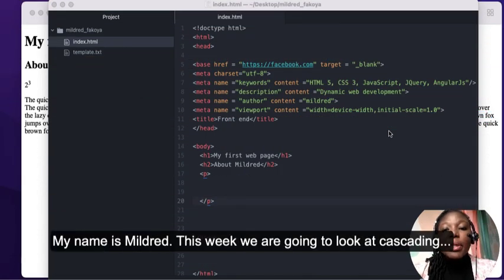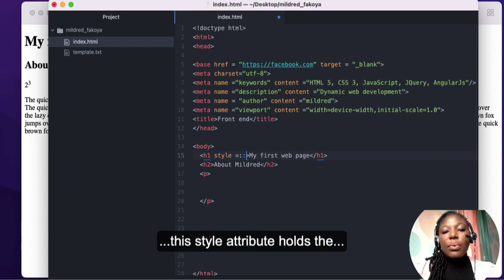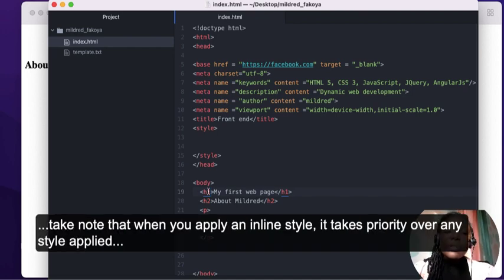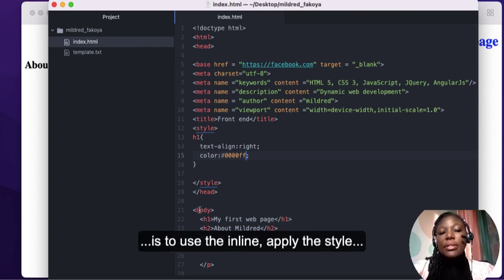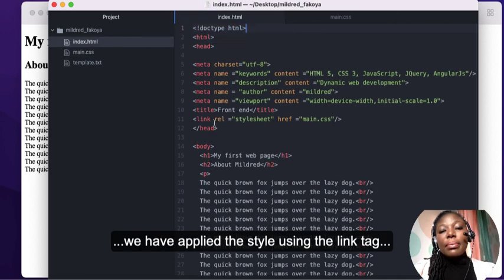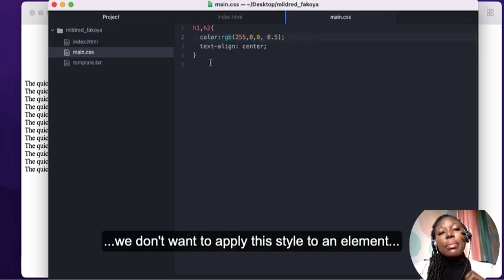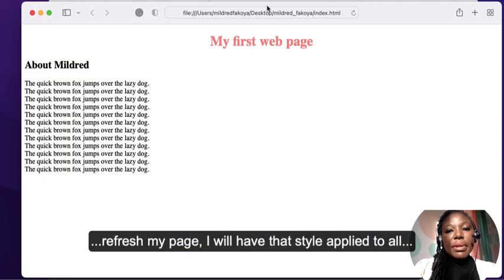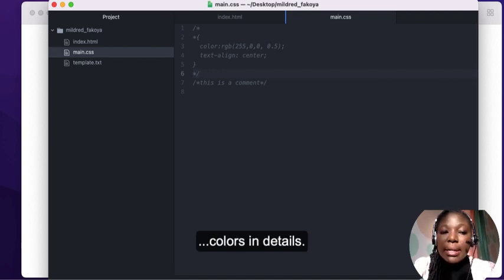Week 2 : Lesson 1 - Introduction to Cascading Style Sheet